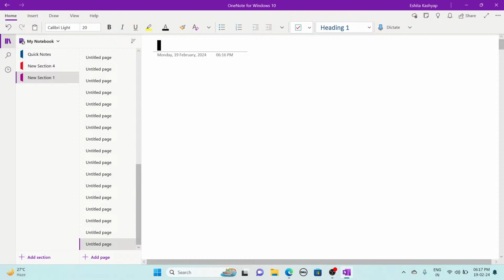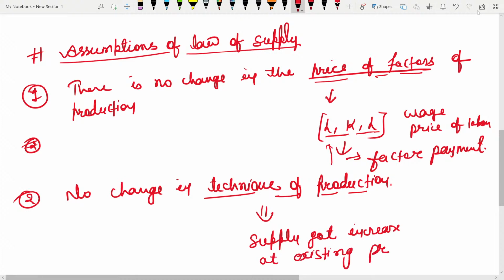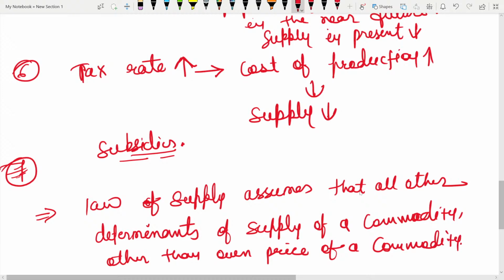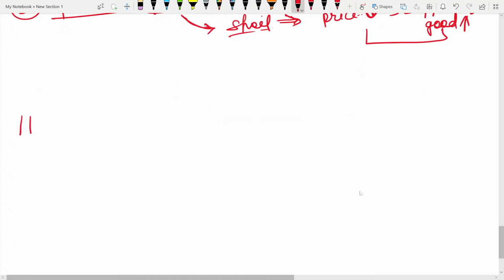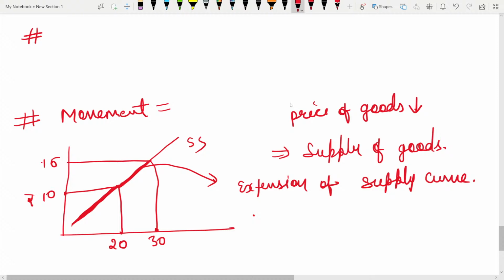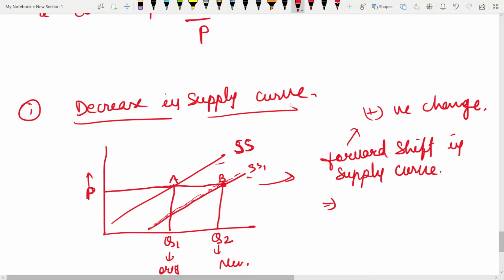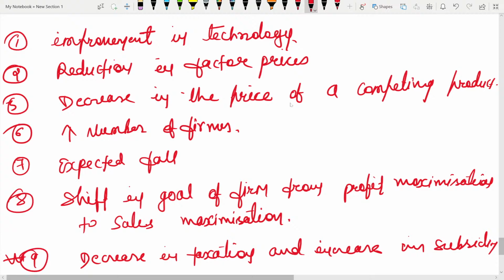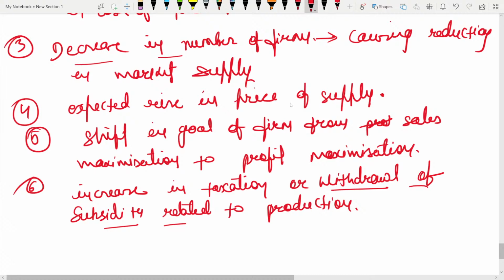LAW OF SUPPLY/CHANGE IN QUANTITY SUPPLIED AND CHANGE IN SUPPLY./PART 1/MICROECONOMICS.